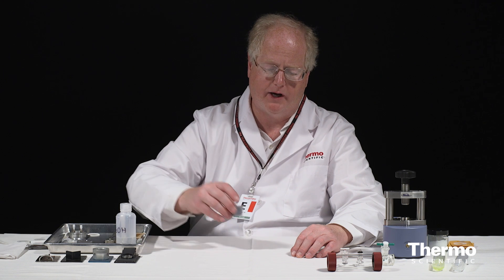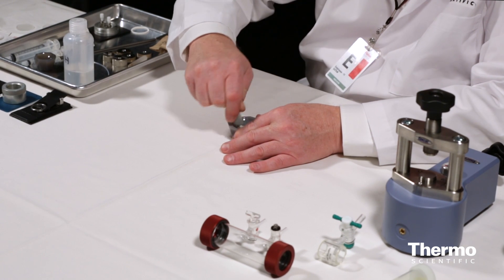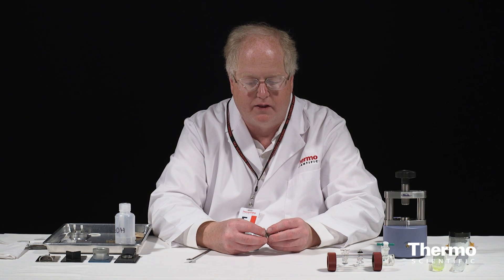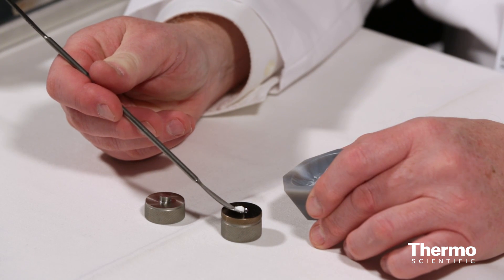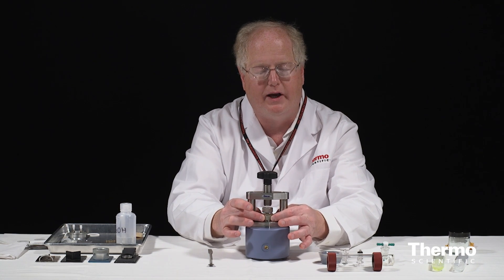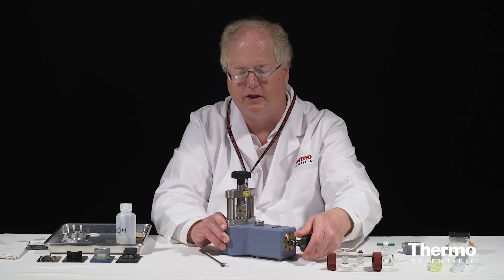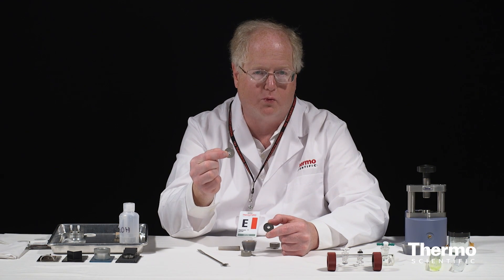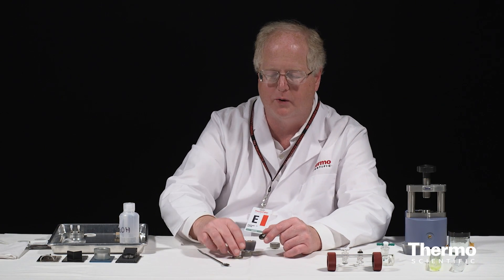FTIR Sampling Techniques - Transmission: Solids Sample Preparation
The professor demonstrates how to prepare solid samples for analysis by transmission FTIR spectroscopy.  Watch step-by-step how to make a pellet.